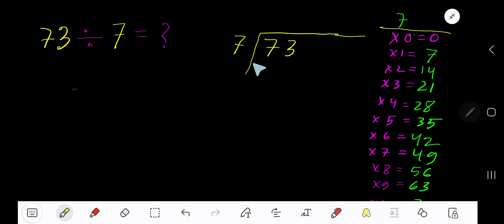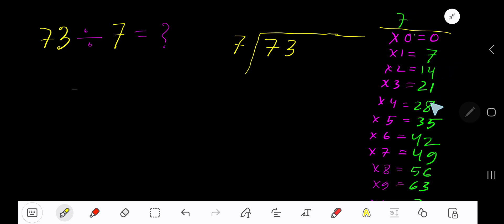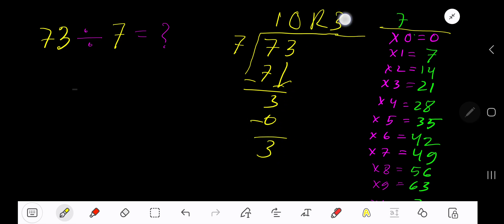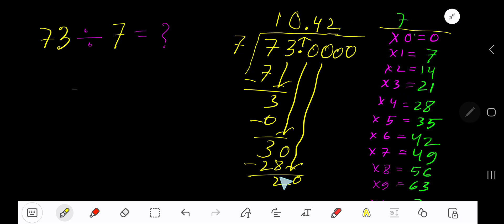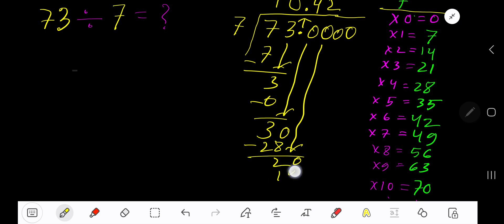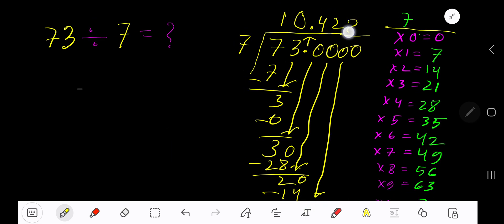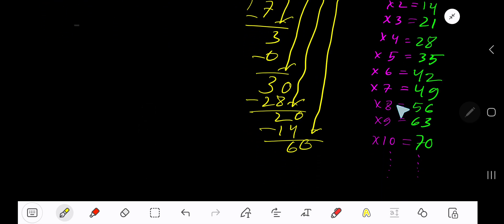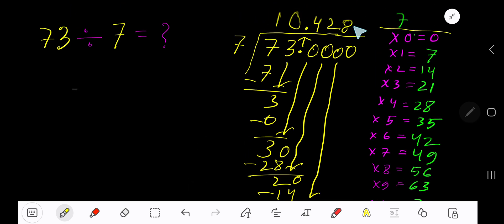73 Divided by 7 ||Long Division with One digit Divisor ||Quotient, Remainder ,Dividend